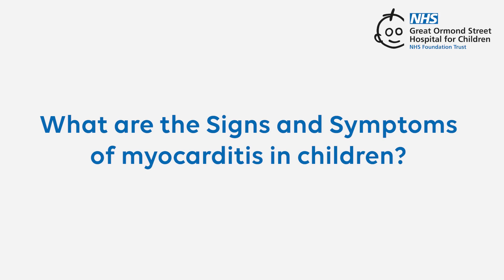What are the signs and symptoms of myocarditis in children?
Welcome to Great Ormond Street Hospital’s video series about myocarditis. In this video, we answer frequently asked questions about myocarditis.